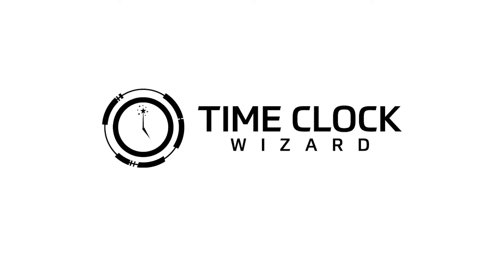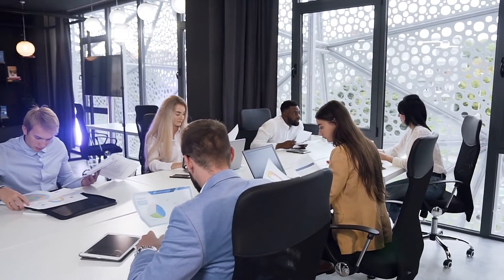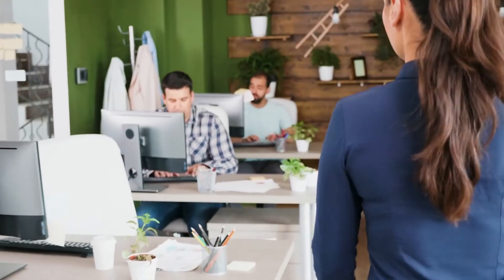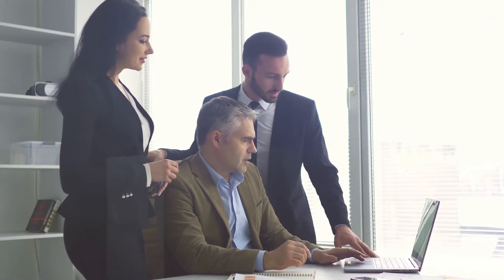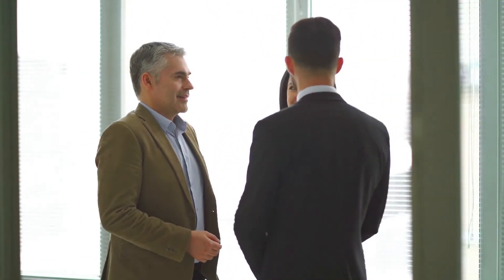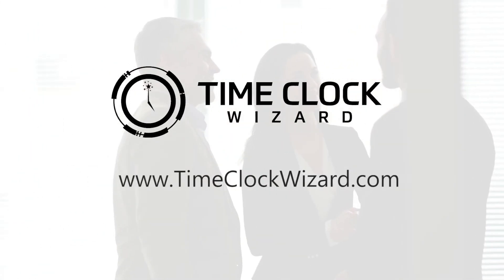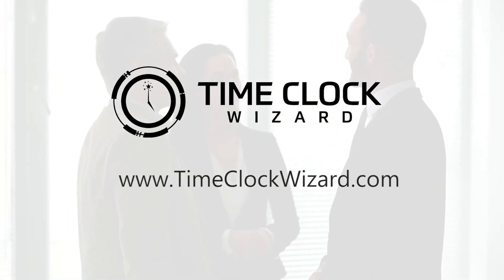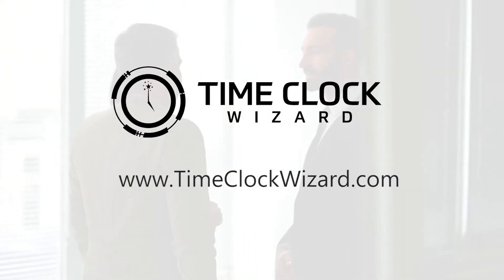Time Clock Wizard the #1 Time Tracking and Scheduling software on the web.